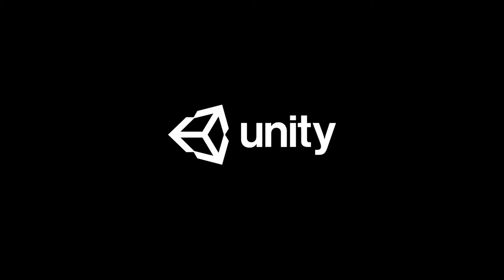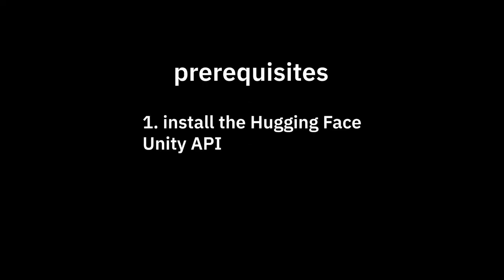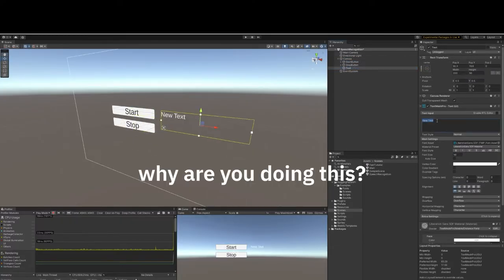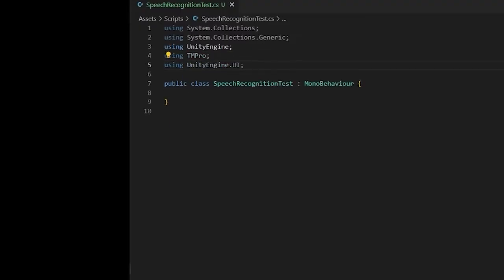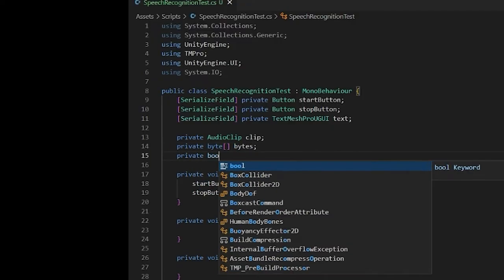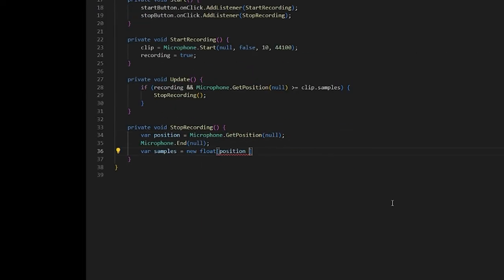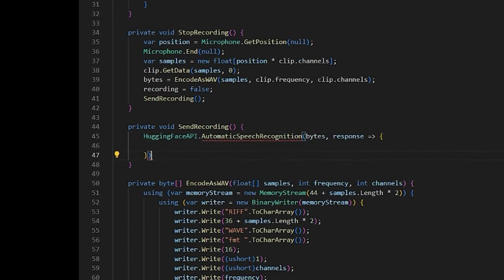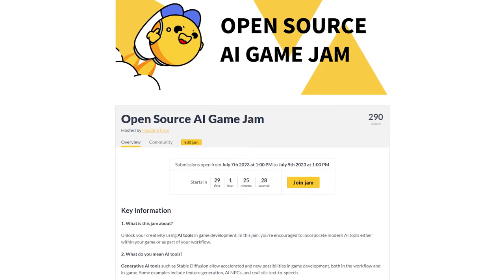Speech Recognition in Unity [Tutorial]